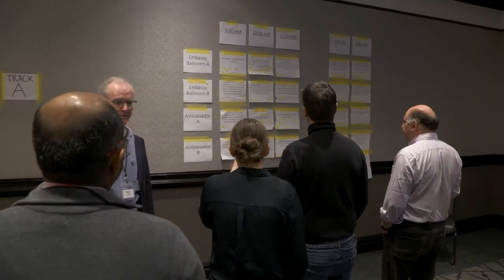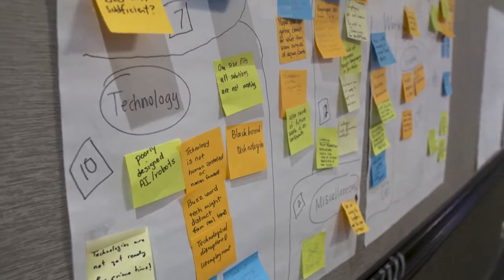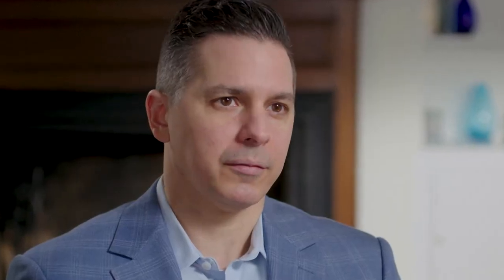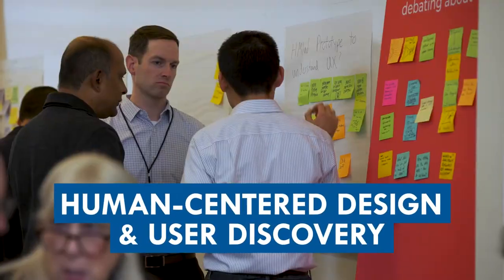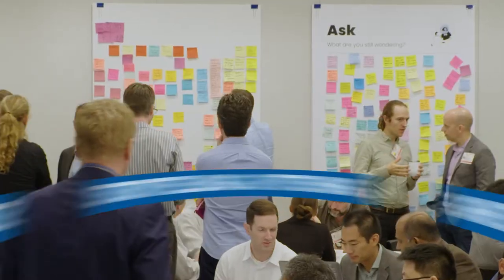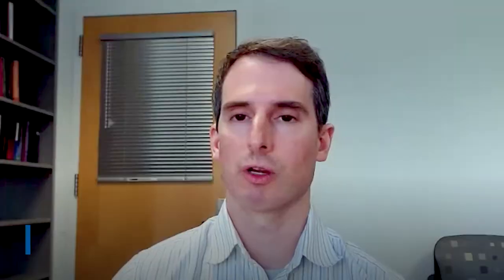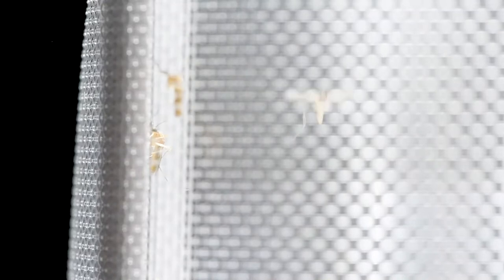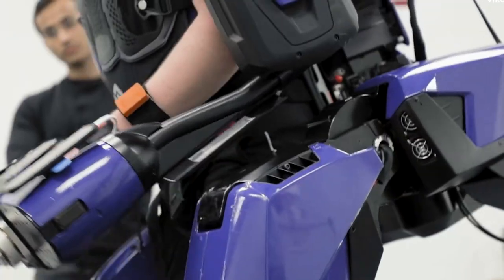NSF Convergence Accelerator [Research Funding]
Research is often driven by a compelling societal or scientific challenge, but developing solutions can take years. To deliver tangible solutions that have a nation-wide societal impact and at a faster pace, the NSF launched the Convergence Accelerator program. Leveraging a use-inspired convergence approach to transition basic research and discovery into practice, the program uses innovation processes like human-centered design, user discovery, team science; and integration of multidisciplinary research and cross-cutting partnerships to solve high impact societal challenges.